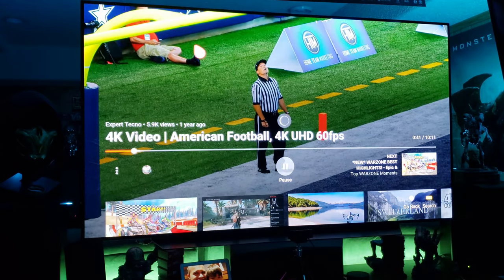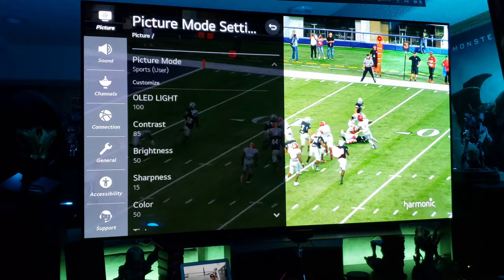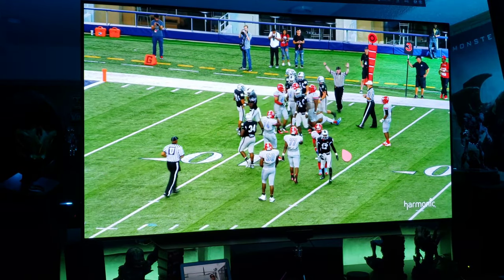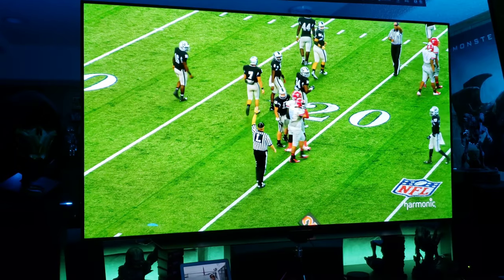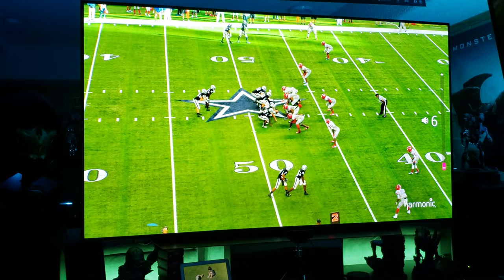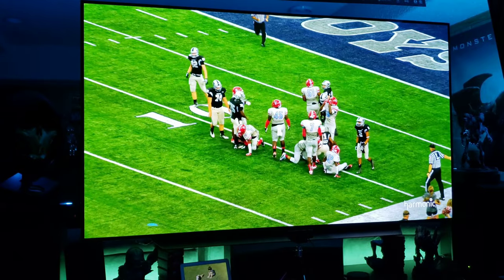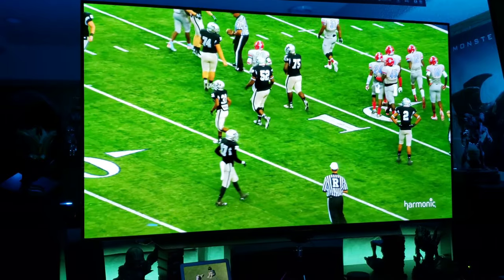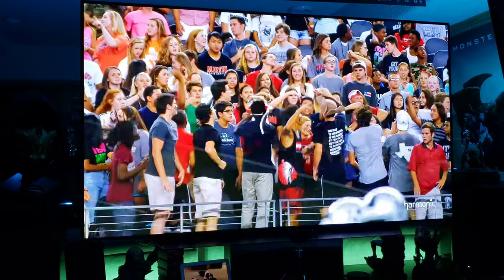2020 LG 65" C10 CX 4K OLED TV : Sports Picture Mode Football & Hellblade On PS4 PRO!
Let's see how good football and Hellblade look on the LG CX OLED!

Are you excited for Next-Gen? 😀👍🏽

Or pay monthly here -